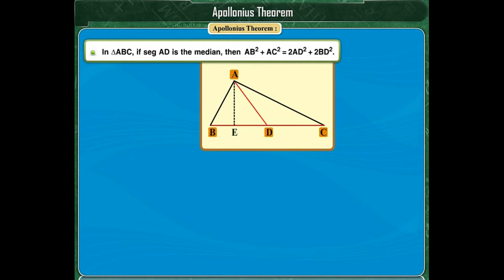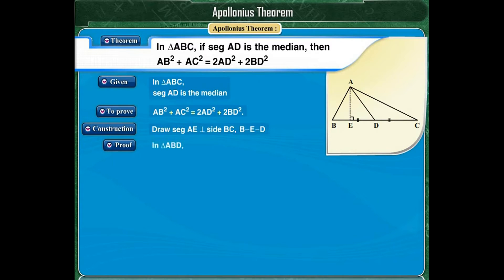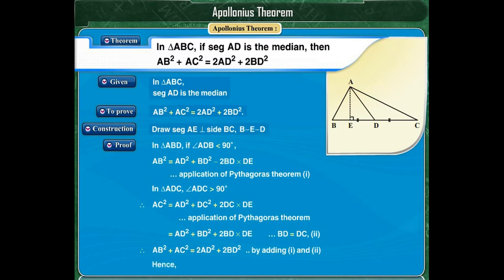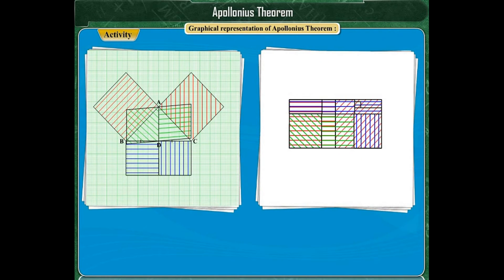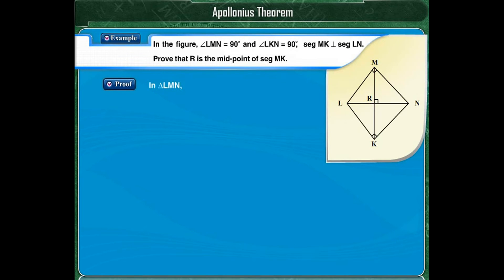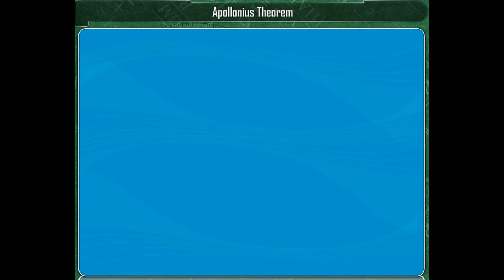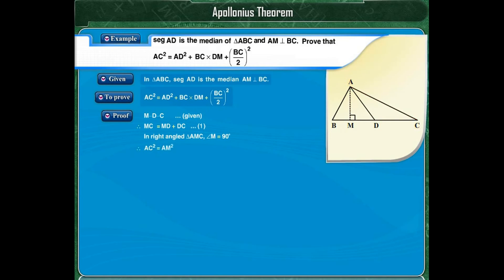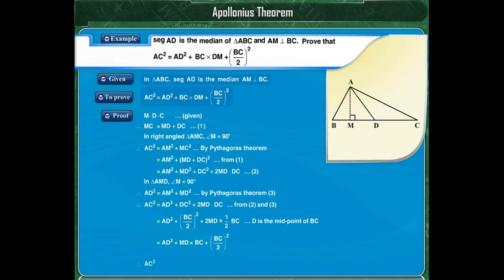Apollonius Theorem - Geometry | Chapter 10 (MSB Std-10)